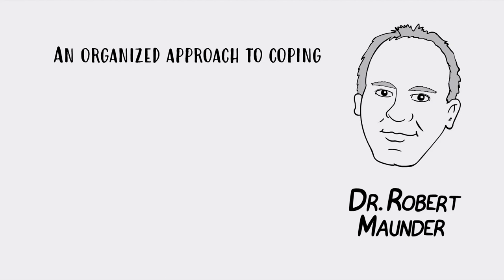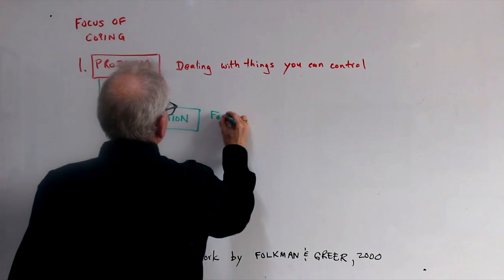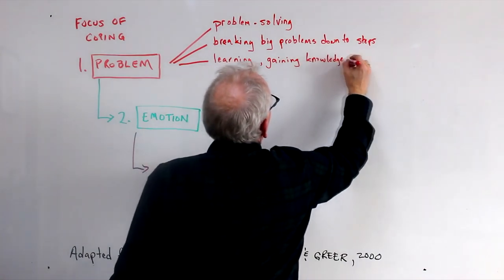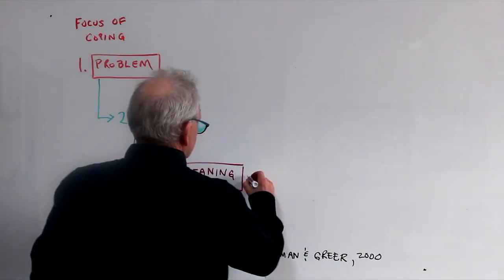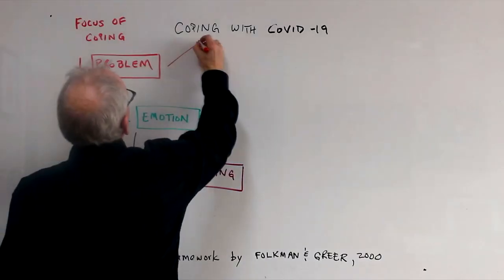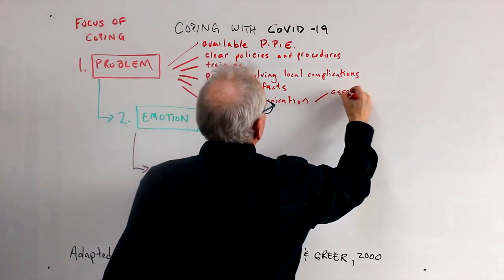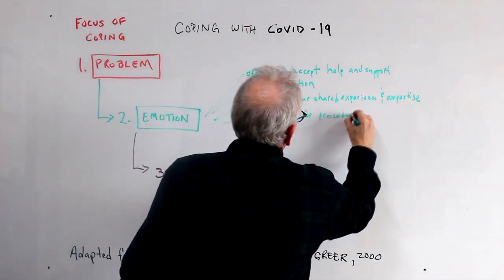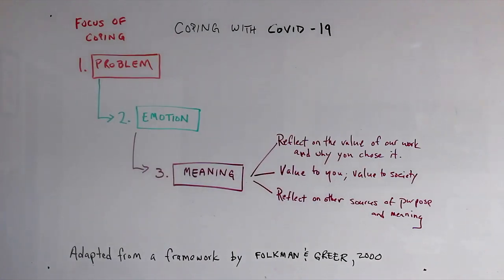Three steps to coping with anything including COVID 19 NR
Here is a 3-step evidence-based approach for healthcare workers coping with COVID-19 - now re-posted with much better audio than the original post, with thanks to Guy McLoughlin for the technical improvement.
We filmed this before physical distancing was a thing - DON'T STAND THIS CLOSE TOGETHER!